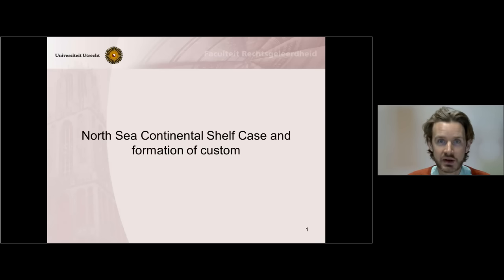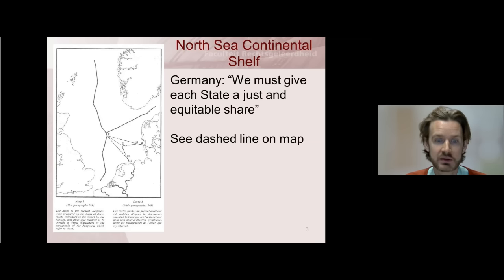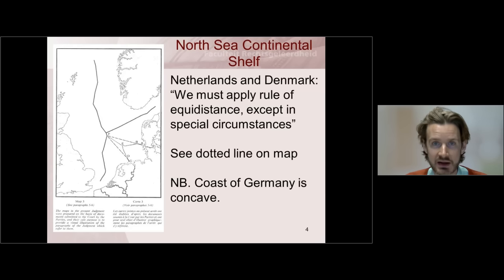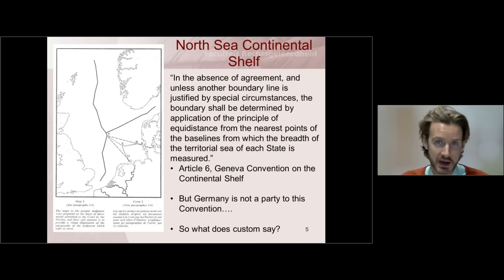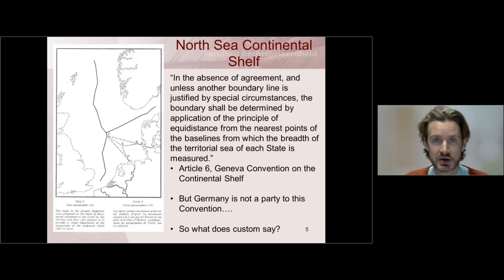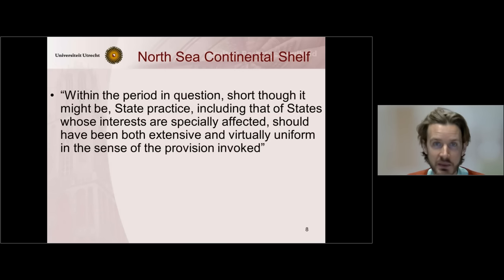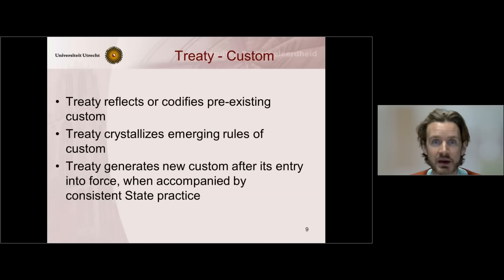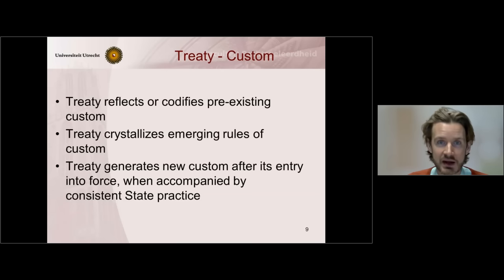North Sea Continental Shelf